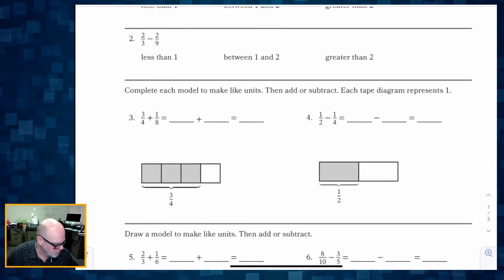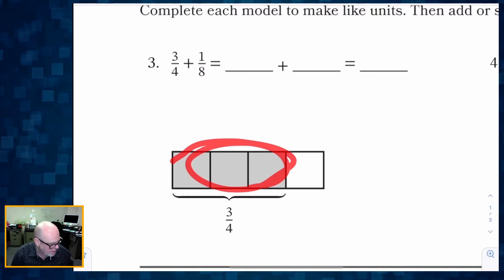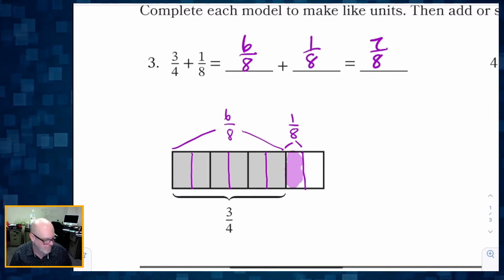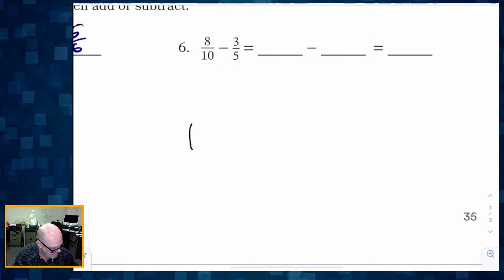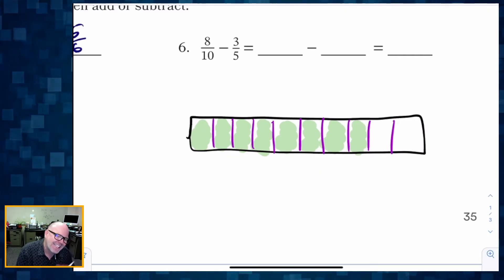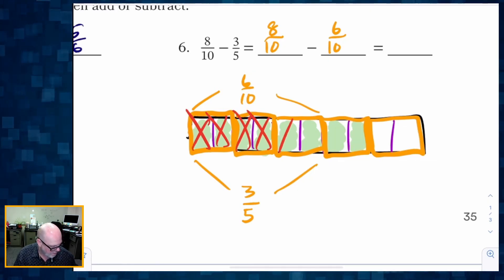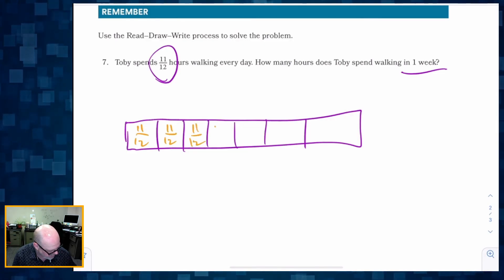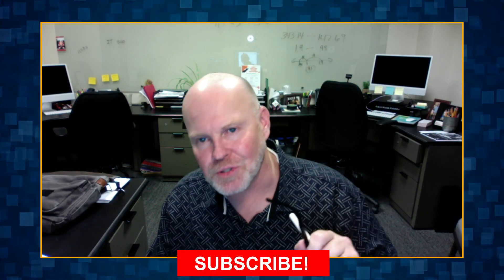Eureka Squared Grade 5 Module 2 Lesson 5